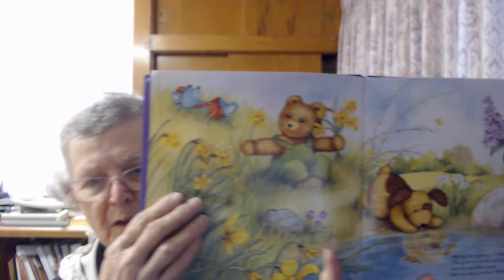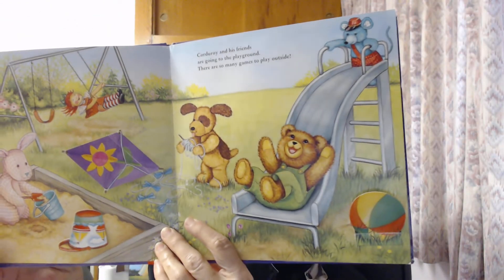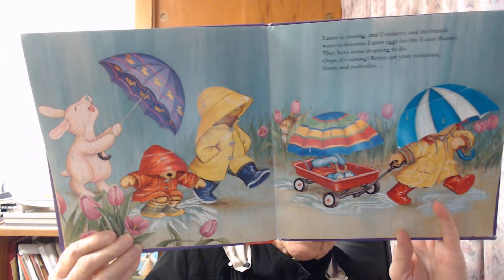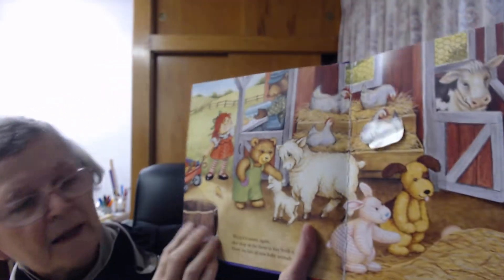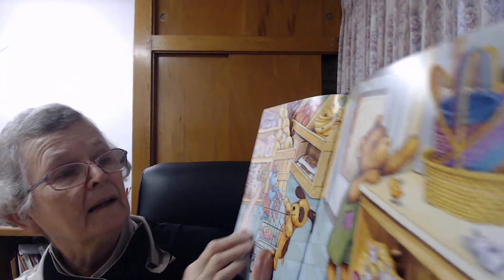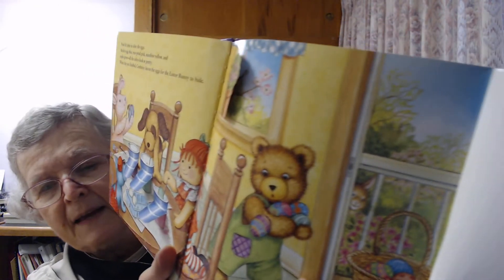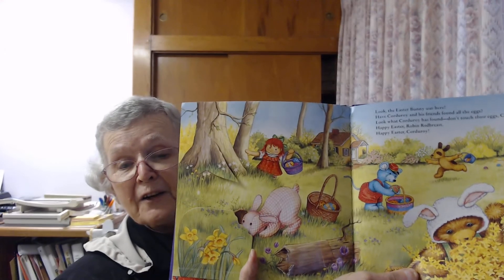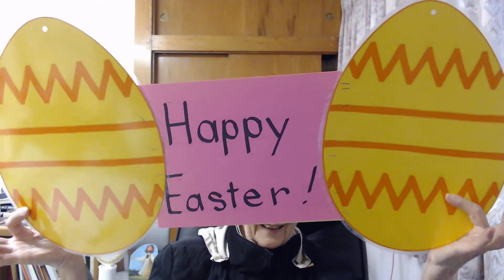Corduroy"s Easter by Don Freeman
It is springtime and almost Easter.  Corduroy and his friends get ready.